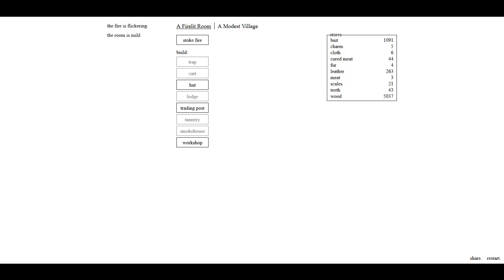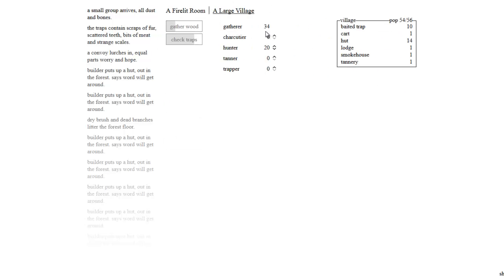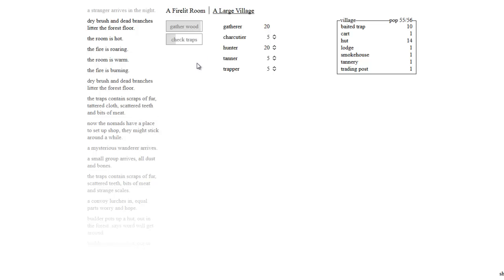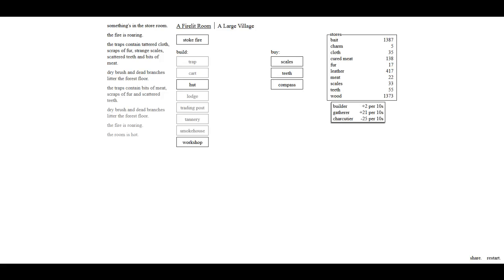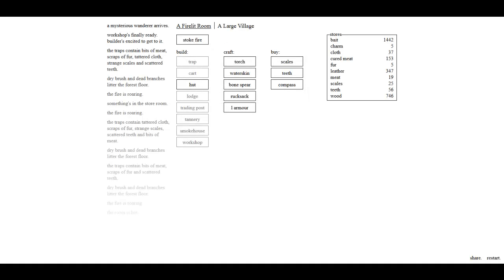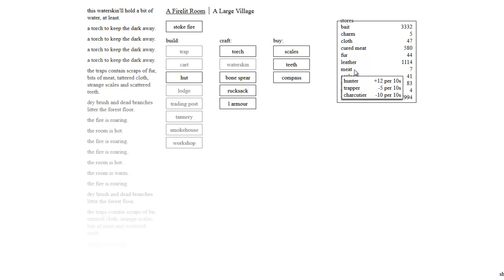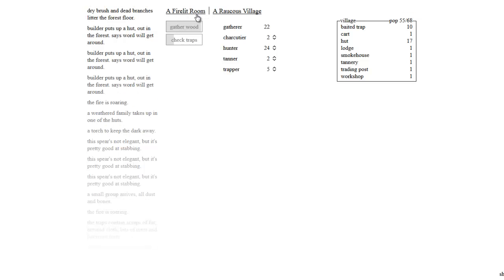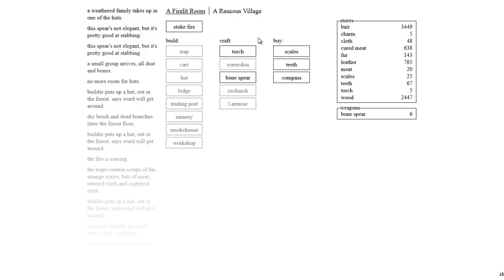A Dark Room Game - Episode 2 - A Raucous Village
Thanks to this game getting views and comments the series will continue.